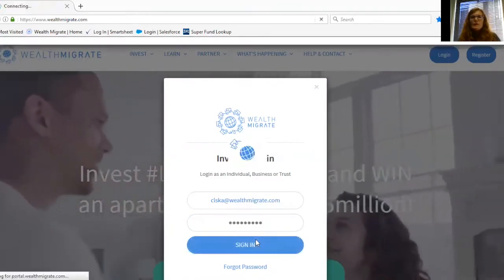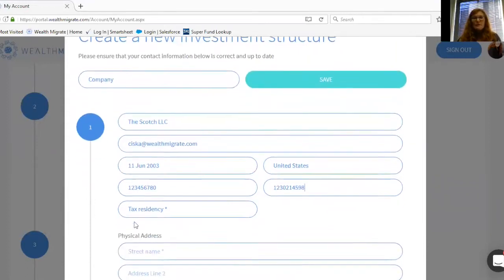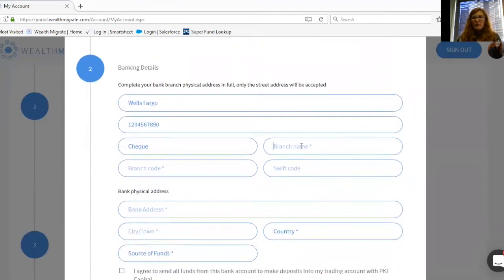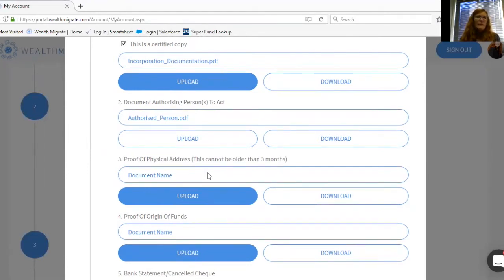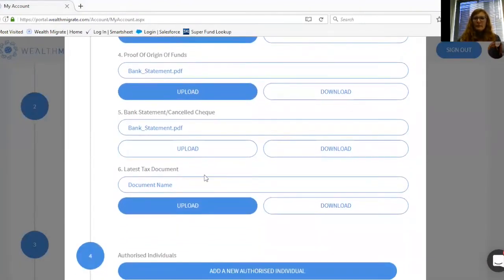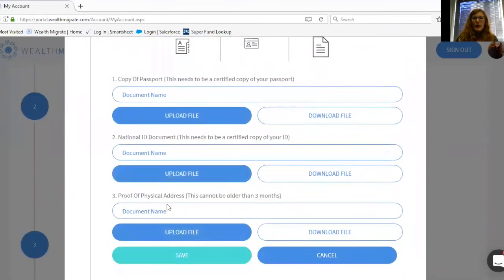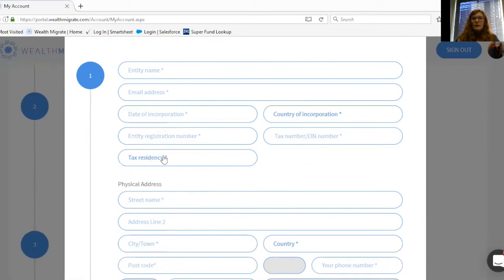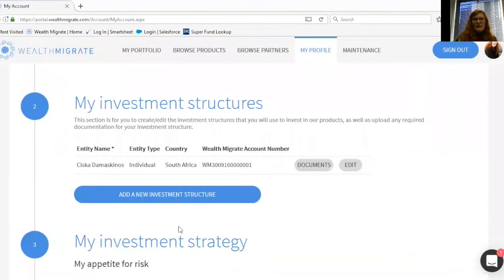Wealth Migrate adding an investment structure: Company & Trust